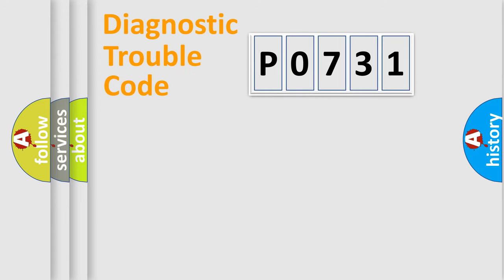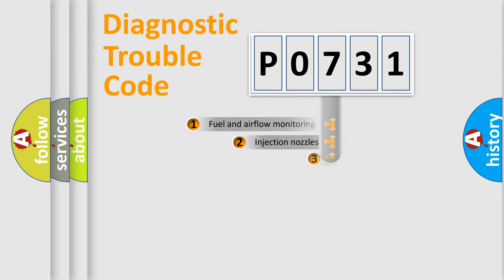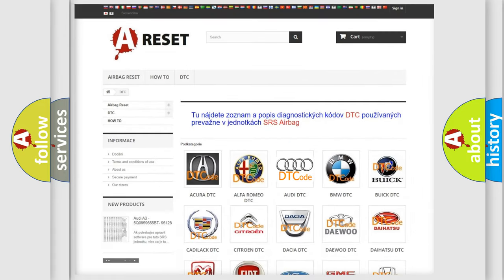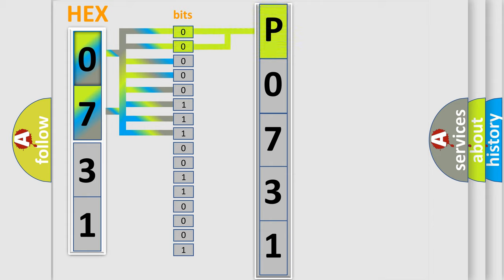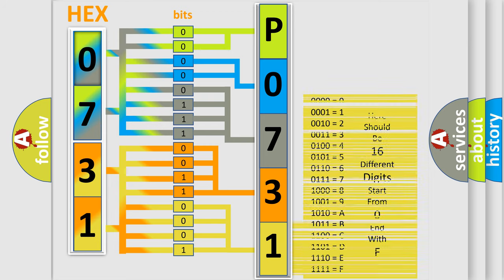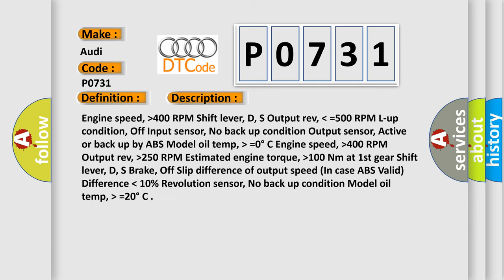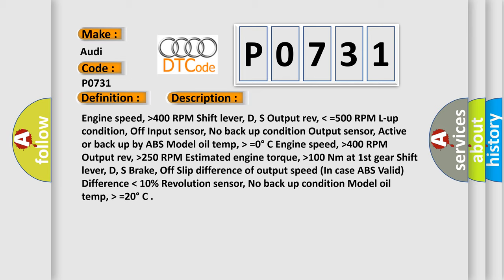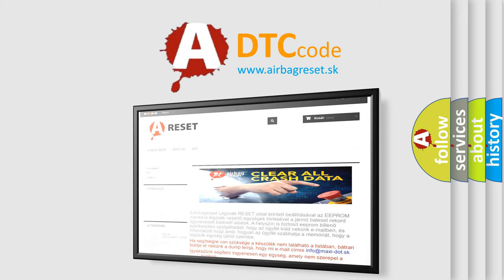DTC Audi P0731 Short Explanation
Contents:
0:21 Basic DTC analysis according to OBD2 protocol standard.
1:48 Insight into programming
2:58 A diagnostically understandable description of the Diagnostic Trouble Code
3:05 Basic error definition

Make:
Audi
Code:
P0731
Definition:
Gear 1 incorrect ratio
Description:
Cause:
Check fuse